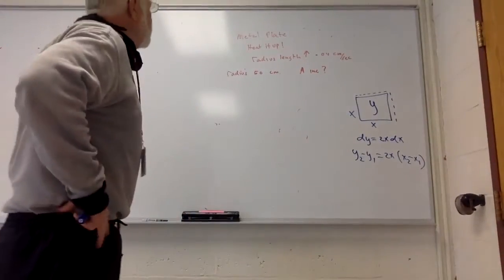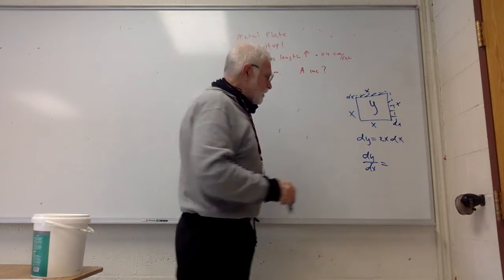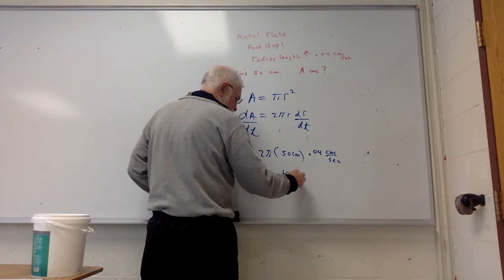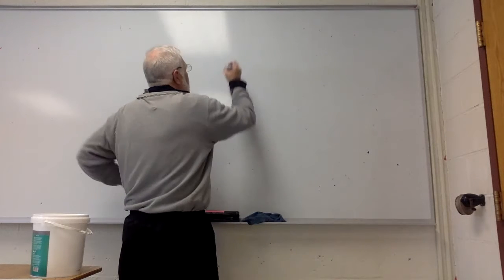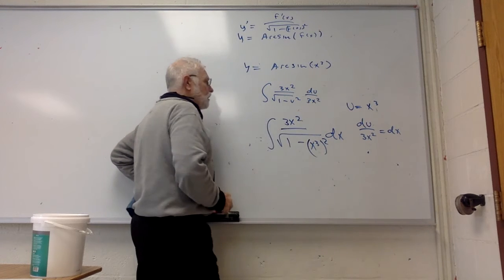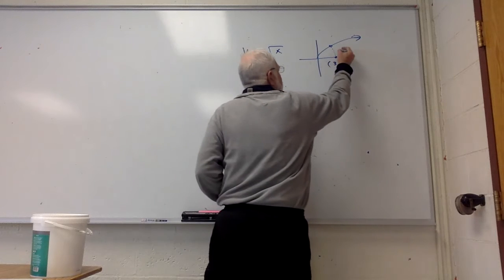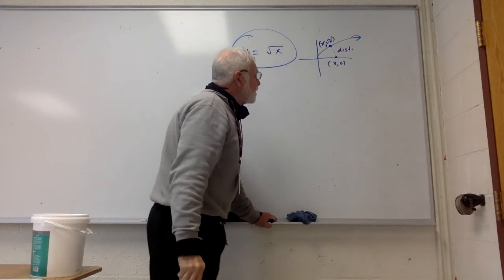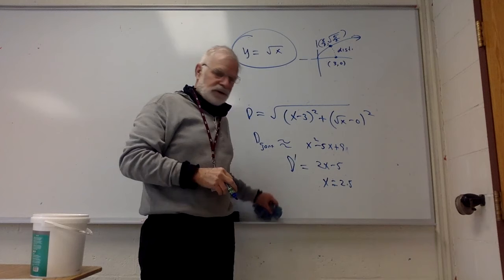2/1 Part 2 homework rel. rates, Arcsine, optimization